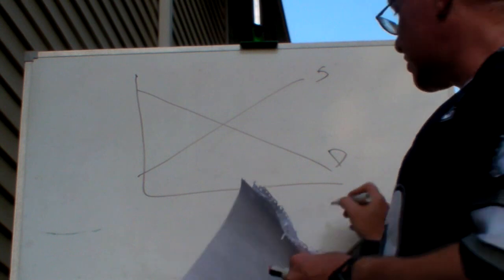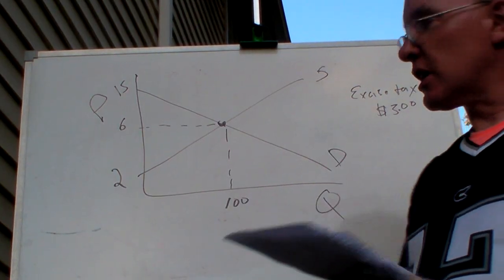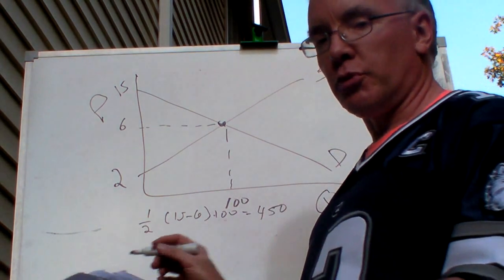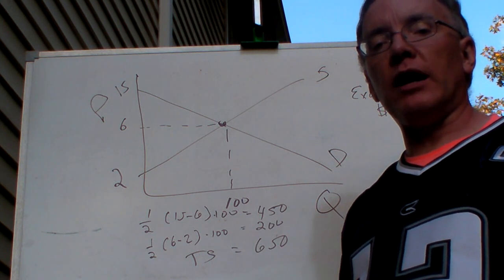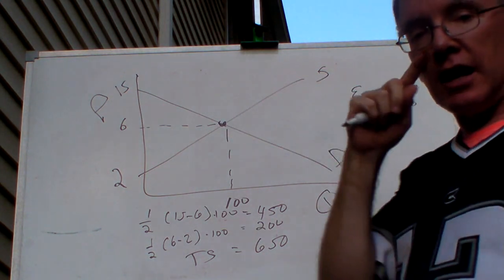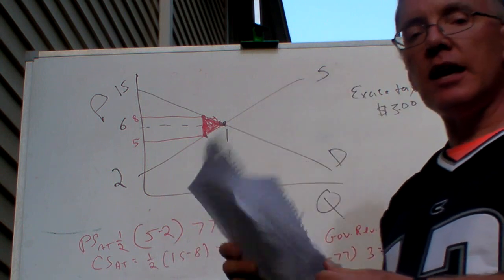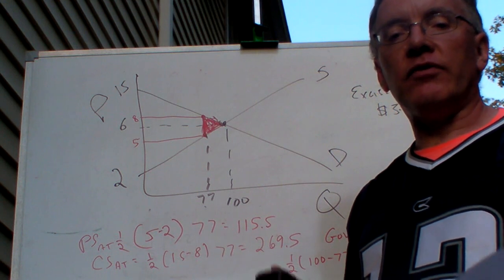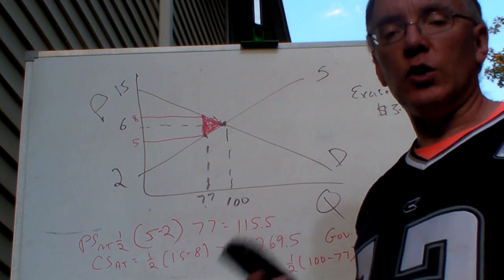UConn Econ 1201 lecture recap Taxes Part 1 of 2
Excise taxes:  what are they.  Numerical examples.  Who pays when demand is inelastic and supply is elastic.